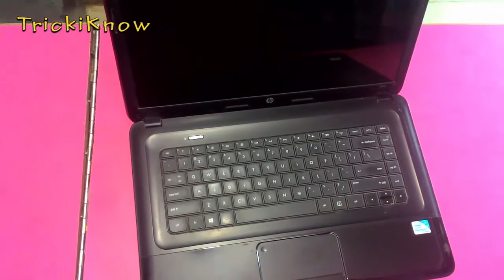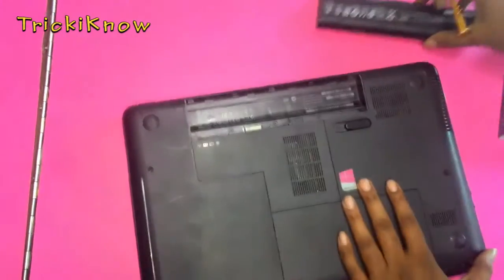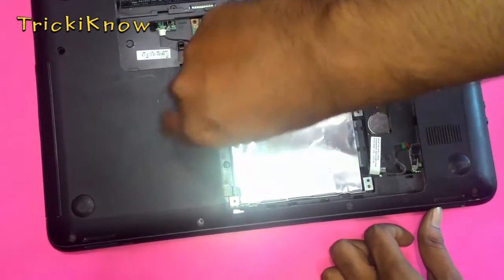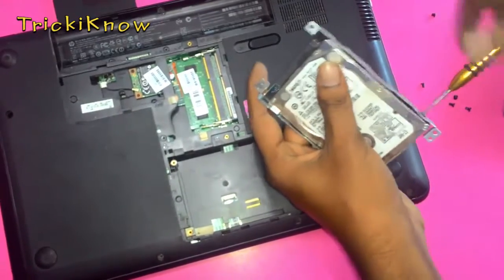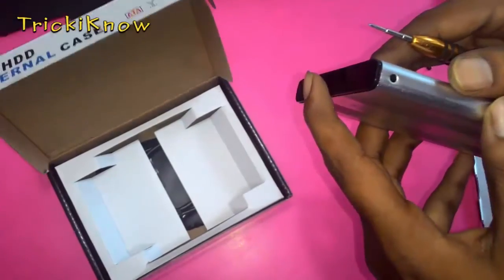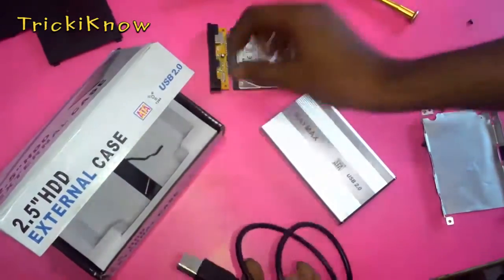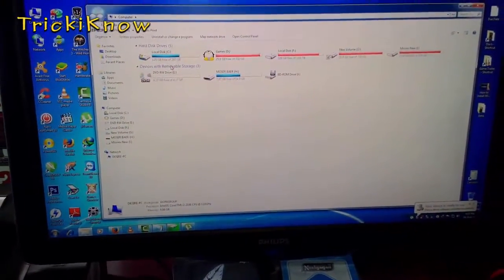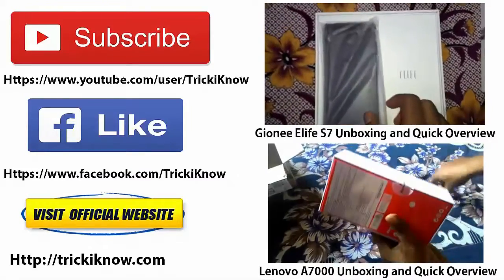How to Recover Data / Files from a Old or Dead Laptop - Easy DATA Recovery [All Models]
In this video i am going to show you how to take data from any Dead Laptop , Laptop DATA Recovery is Easy Now in the case of doing this you need a screw driver , a 2.5" hardisk case and one another PC or Laptop. in this video i have showed how to take out Hardisk from laptop and how to access data from hardisk through 2.5" HHD case, but if you are using PC to get those stuff and you don't have hhd case then you can plug the Laptop HHD as Desktop internal HHD. But while plugging in make sure to cut the power supply of the Desktop to avoid hardisk Crash.

(Amazon Global Link)

Laptop DATA Recovery - How to Get Data/Files from a Dead Laptop [All Models]